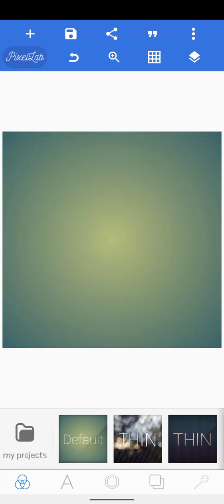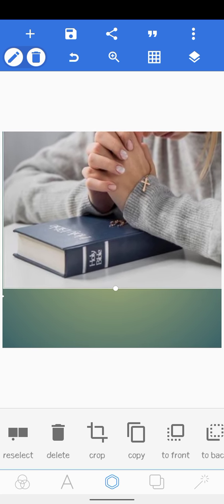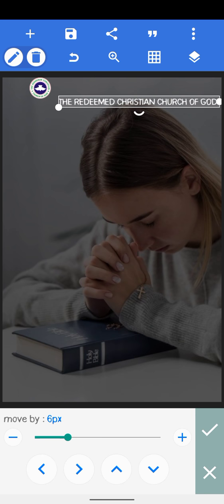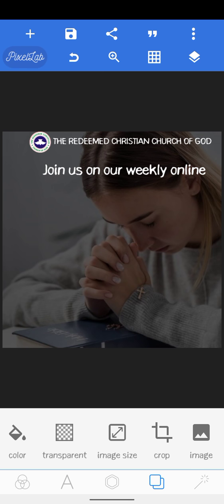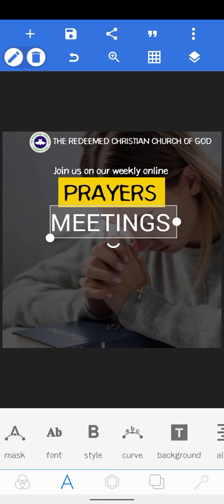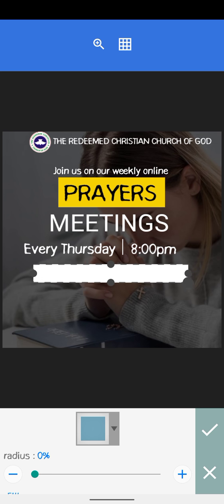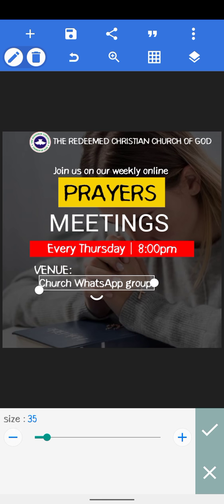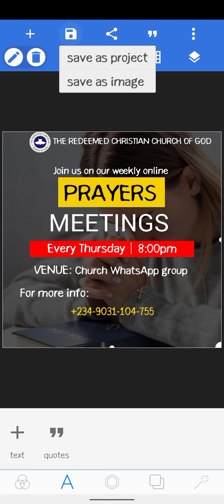How to design a catchy church flyer on pixelab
This is a video on how to make a church flyer watch the video and understand how to make your own design, I assure you the best